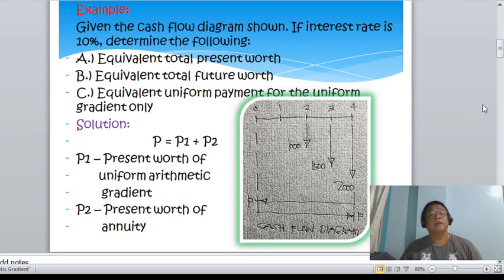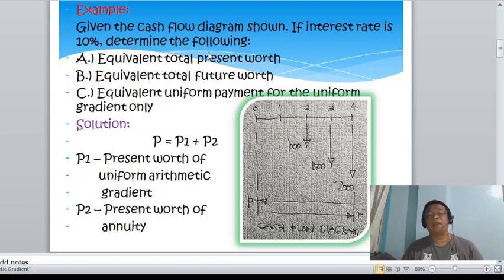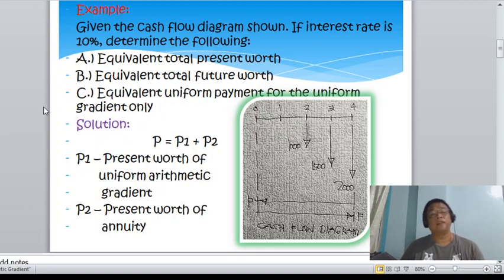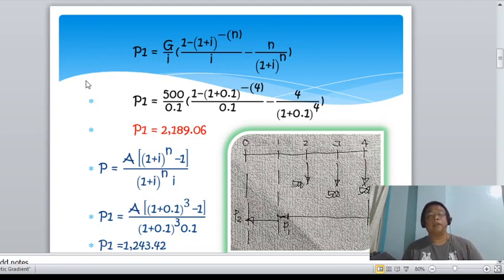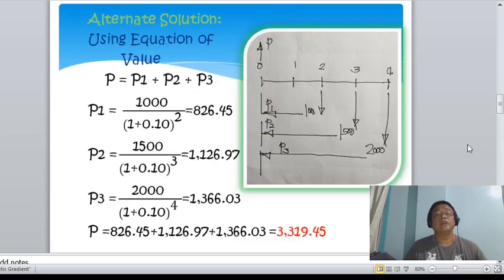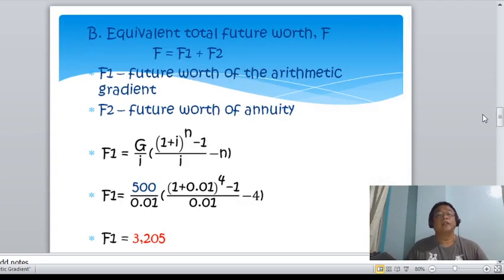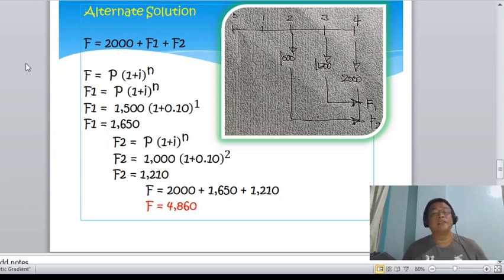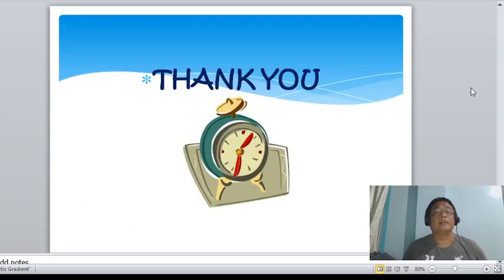Uniform Arithmetic Gradient Part 2 (Engineering Economy)